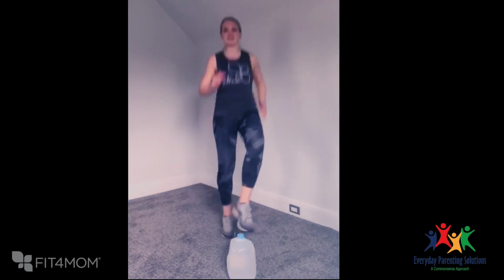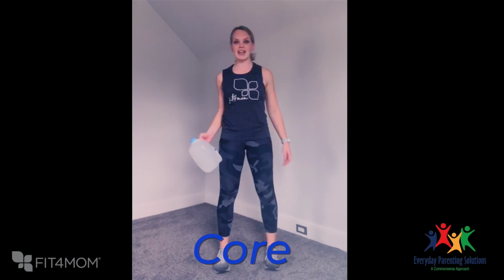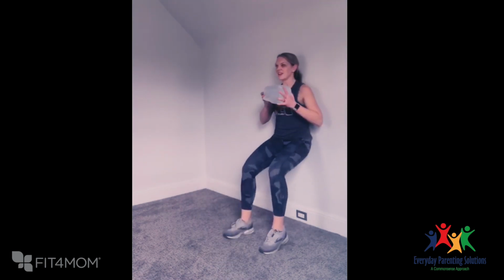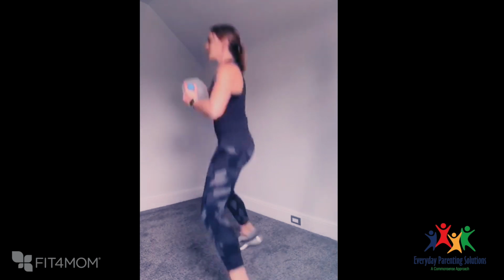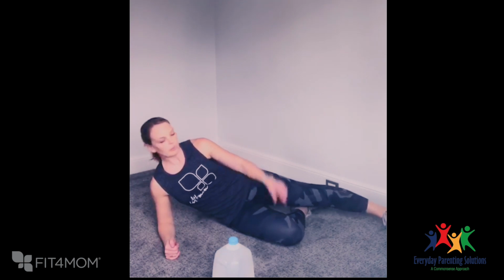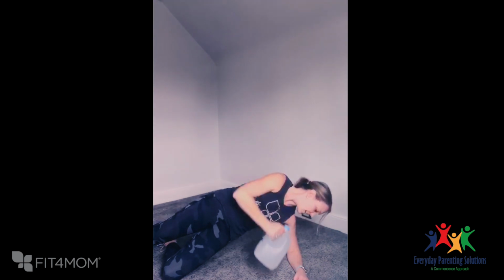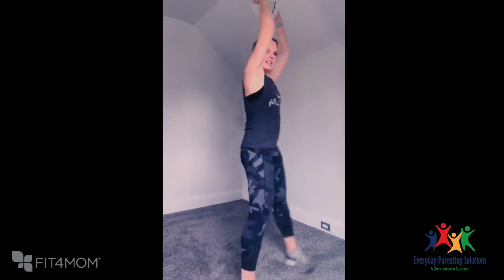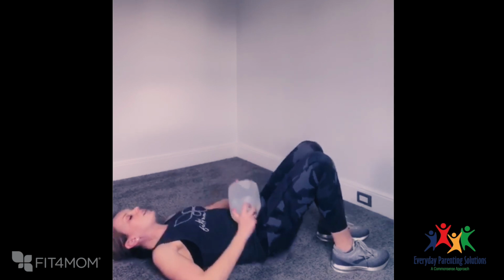A Busy Mom's Water Jug Workout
A busy mom's water jug workout, featuring Natalie Russell, Owner & Instructor - FIT4MOM Richmond and Everyday Parenting Solutions faculty member.

Natalie is mom to Charlie (born March 2011) and wife to Phil and has owned FIT4MOM Richmond for 3 1/2 years. Her first career was as a professional ballet dancer which took her abroad to England. Upon her family’s move to Richmond in September 2014 she naturally fell into instructing dance and fitness classes.  Natalie loves everything about owning a FIT4MOM franchise – the fitness/health aspect, the camaraderie of moms and children, and the flexibility and freedom of running her own  business so she can spend quality time with her family.

Everyday Parenting Solutions is committed to helping families and teachers navigate today’s challenges in raising our children, with a compassionate and commonsense approach.

Everyday Parenting Solutions is dedicated to offering parents and teachers answers to their questions and solutions to their challenges in a compassionate, nonjudgmental environment with a common sense approach. We, your staff, are parents and teachers ourselves and we are able to meet you on your path as a parent or professional and walk beside you as you continue to grow and find ever greater confidence and joy along the way.
- Susan Brown, founder of EPS

Available services include:
Workshops - online and in-person, Private Consultation and Speaking Engagements.

EVERYDAY PARENTING SOLUTIONS - We're Here To Help.

Everydayparentingsolutions.com
@EPSRVA on Facebook
@eps_coach on Instagram